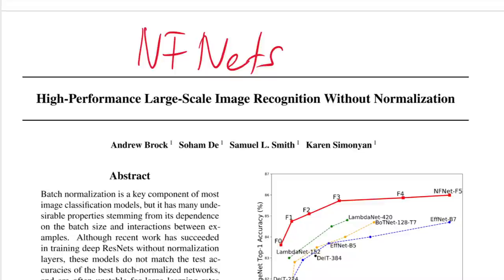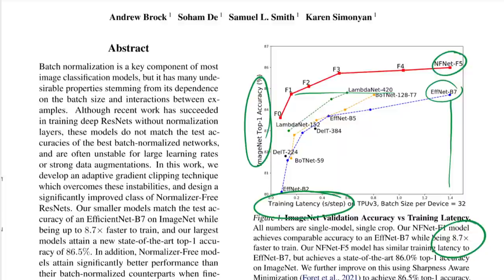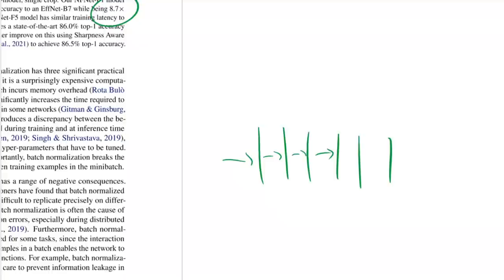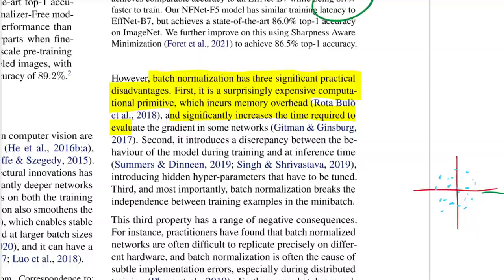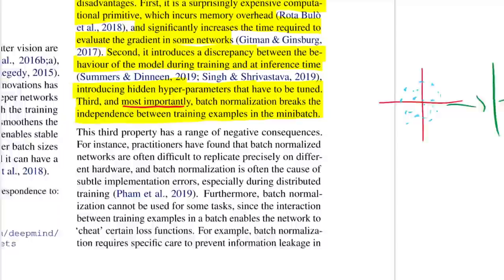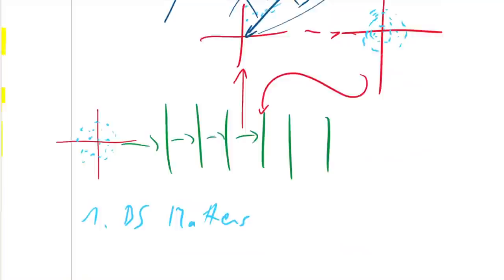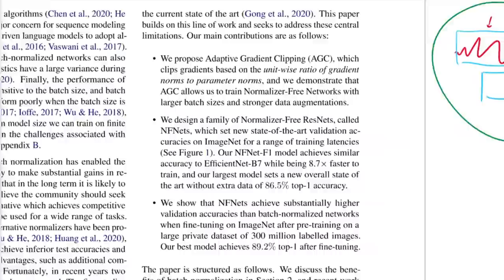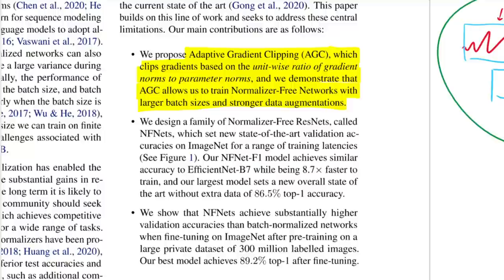NFNets: High-Performance Large-Scale Image Recognition Without Normalization (ML Paper Explained)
Batch Normalization is a core component of modern deep learning. It enables training at higher batch sizes, prevents mean shift, provides implicit regularization, and allows networks to reach higher performance than without. However, BatchNorm also has disadvantages, such as its dependence on batch size and its computational overhead, especially in distributed settings. Normalizer-Free Networks, developed at Google DeepMind, are a class of CNNs that achieve state-of-the-art classification accuracy on ImageNet without batch normalization. This is achieved by using adaptive gradient clipping (AGC), combined with a number of improvements in general network architecture. The resulting networks train faster, are more accurate, and provide better transfer learning performance. Code is provided in Jax.

OUTLINE:
0:00 - Intro & Overview
2:40 - What's the problem with BatchNorm?
11:00 - Paper contribution Overview
13:30 - Beneficial properties of BatchNorm
15:30 - Previous work: NF-ResNets
18:15 - Adaptive Gradient Clipping
21:40 - AGC and large batch size
23:30 - AGC induces implicit dependence between training samples
28:30 - Are BatchNorm's problems solved?
30:00 - Network architecture improvements
31:10 - Comparison to EfficientNet
33:00 - Conclusion & Comments

ERRATA (from Lucas Beyer): "I believe you missed the main concern with "batch cheating". It's for losses that act on the full batch, as opposed to on each sample individually.
For example, triplet in FaceNet or n-pairs in CLIP. BN allows for "shortcut" solution to loss. See also BatchReNorm paper."

Abstract:
Batch normalization is a key component of most image classification models, but it has many undesirable properties stemming from its dependence on the batch size and interactions between examples. Although recent work has succeeded in training deep ResNets without normalization layers, these models do not match the test accuracies of the best batch-normalized networks, and are often unstable for large learning rates or strong data augmentations. In this work, we develop an adaptive gradient clipping technique which overcomes these instabilities, and design a significantly improved class of Normalizer-Free ResNets. Our smaller models match the test accuracy of an EfficientNet-B7 on ImageNet while being up to 8.7x faster to train, and our largest models attain a new state-of-the-art top-1 accuracy of 86.5%. In addition, Normalizer-Free models attain significantly better performance than their batch-normalized counterparts when finetuning on ImageNet after large-scale pre-training on a dataset of 300 million labeled images, with our best models obtaining an accuracy of 89.2%. Our code is available at this https URL deepmind-research/tree/master/nfnets

Authors: Andrew Brock, Soham De, Samuel L. Smith, Karen Simonyan

Bitcoin (BTC): bc1q49lsw3q325tr58ygf8sudx2dqfguclvngvy2cq
Ethereum (ETH): 0x7ad3513E3B8f66799f507Aa7874b1B0eBC7F85e2
Litecoin (LTC): LQW2TRyKYetVC8WjFkhpPhtpbDM4Vw7r9m